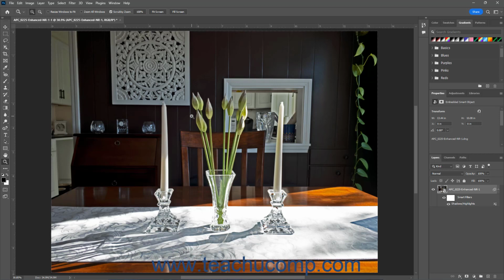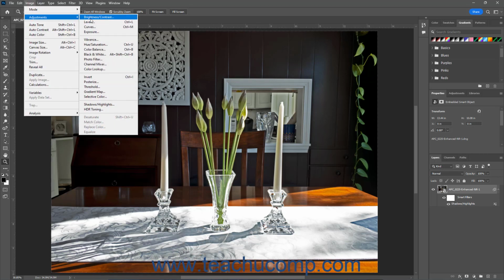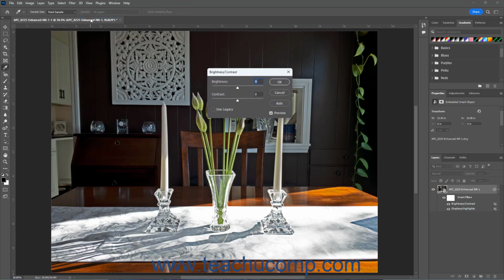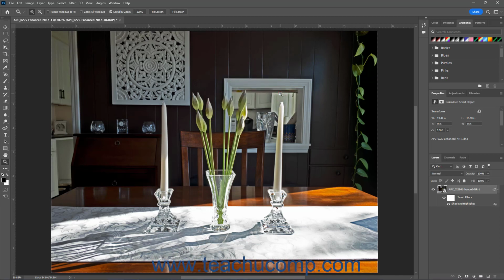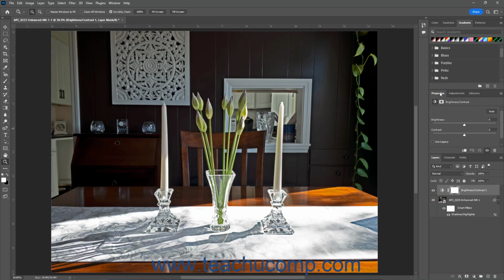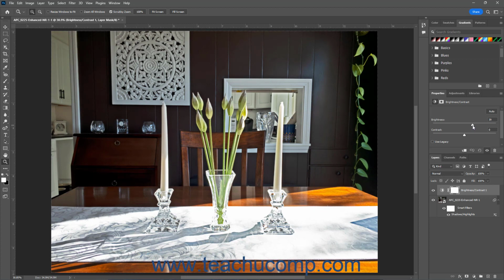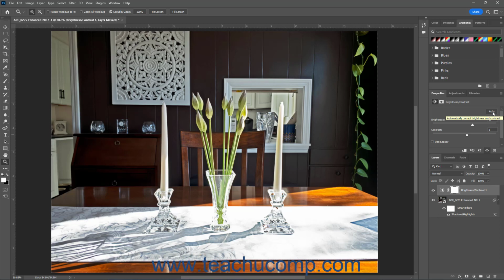Learn How to Adjust the Brightness/Contrast in Adobe Photoshop: A Training Tutorial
This Photoshop tutorial video shows you how to apply a brightness and contrast adjustment in Photoshop. This video is from our complete Adobe Photoshop training, _Mastering Photoshop Made Easy_ ™.